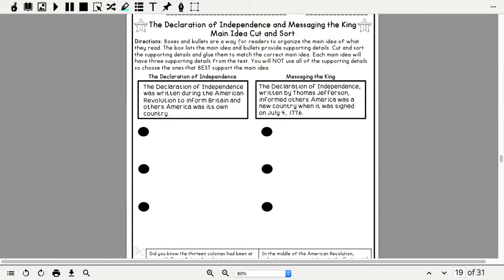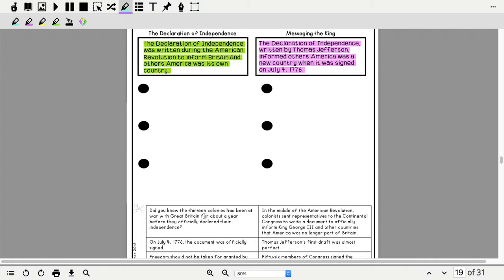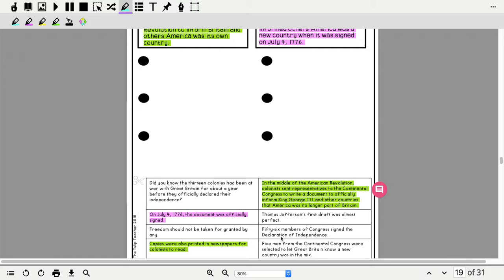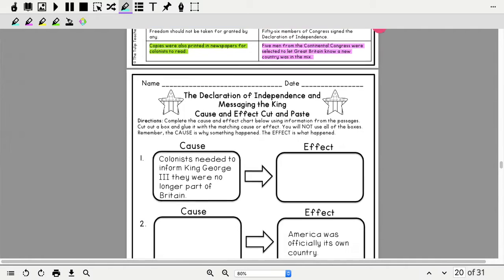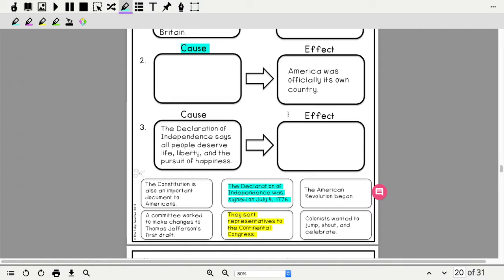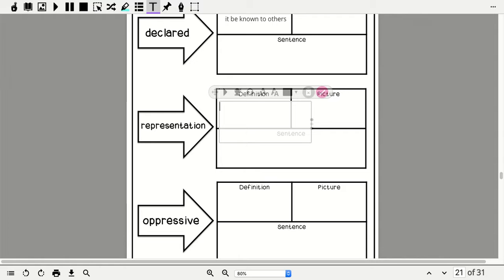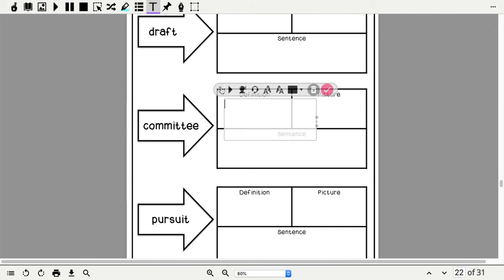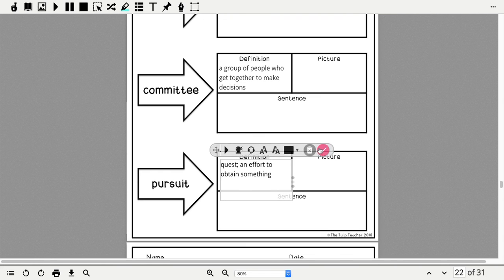The Declaration of Independence Main Idea Cause and Effect and Vocabulary.pdf